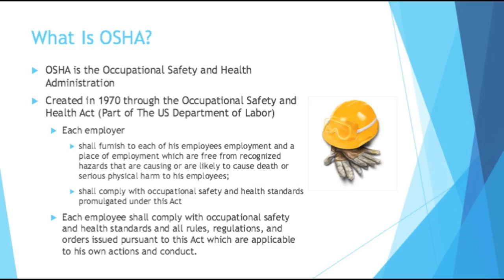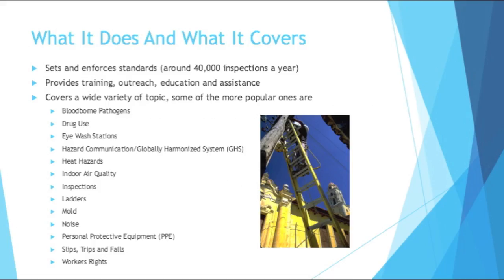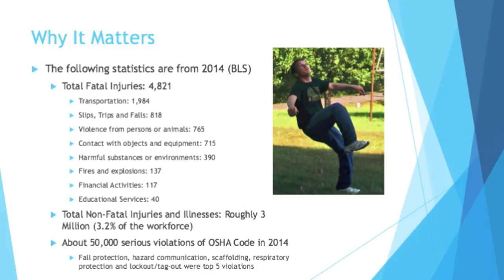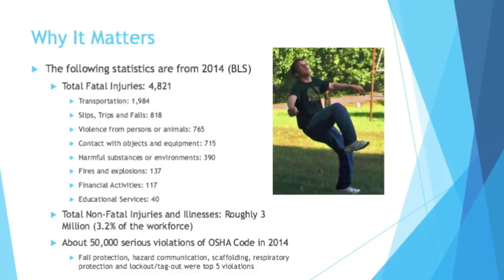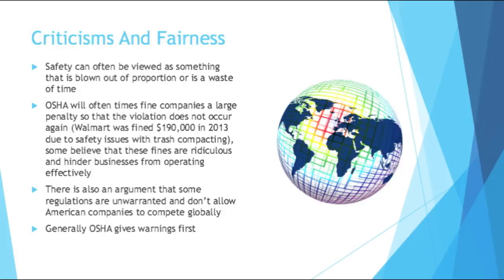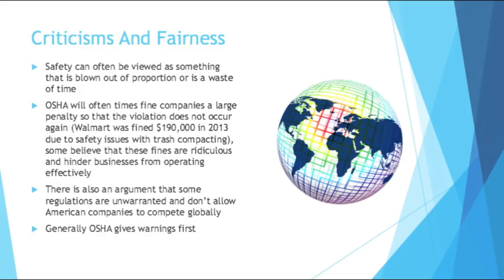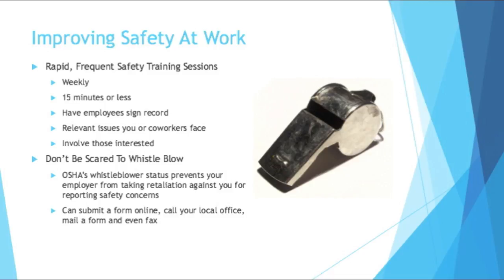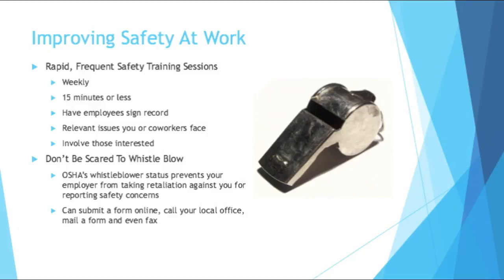Beginning Engineers OSHA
Ever wondered what exactly OSHA is? Watch now and learn.